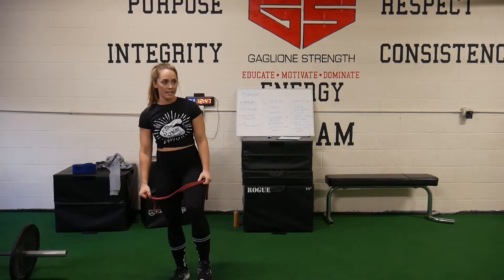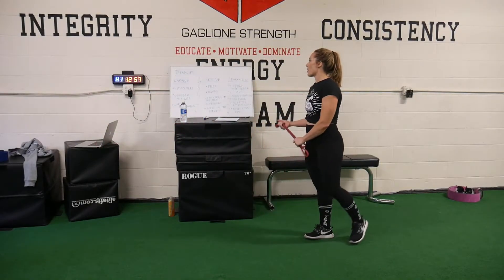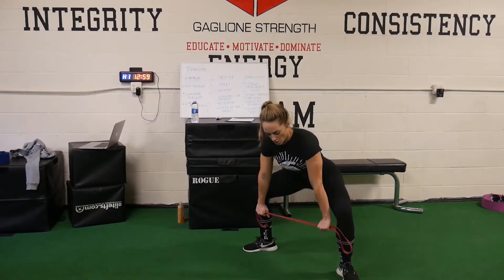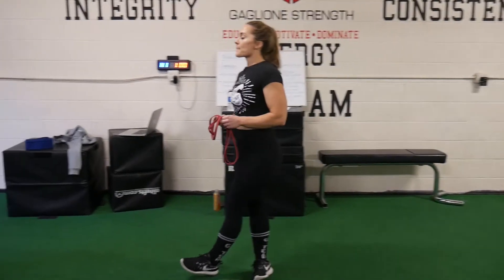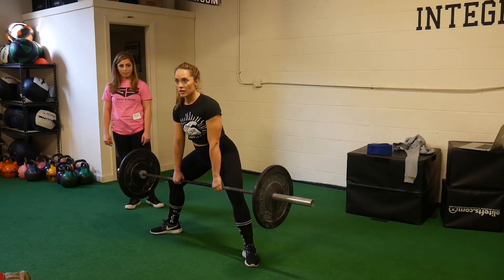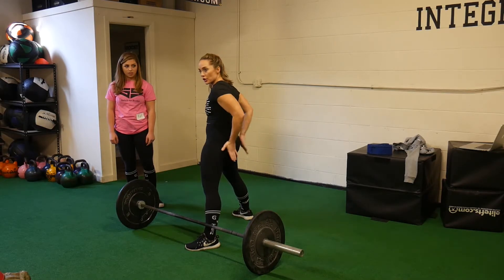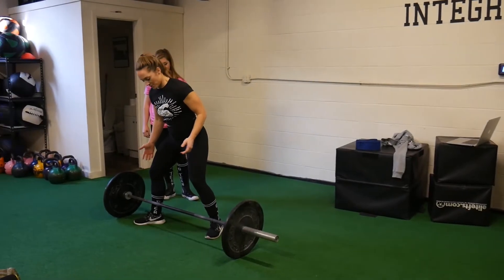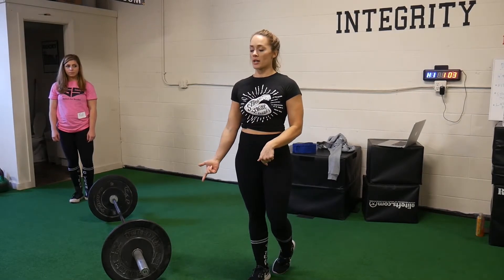How to Deadlift with Meg Squats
On the fence about getting into powerlifting ?